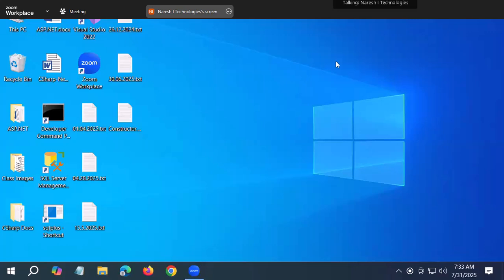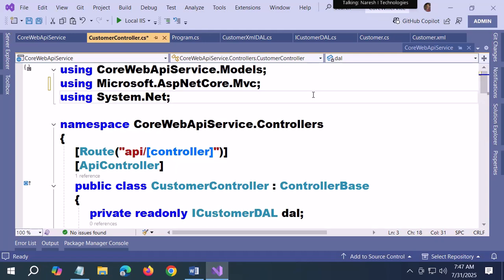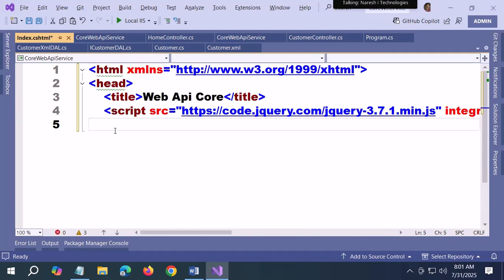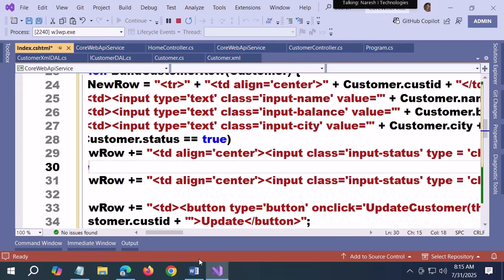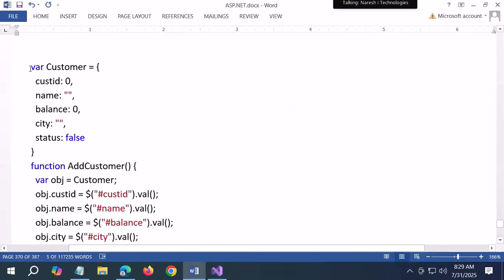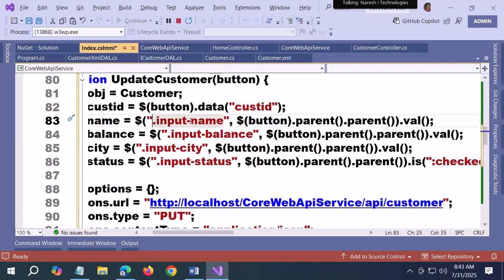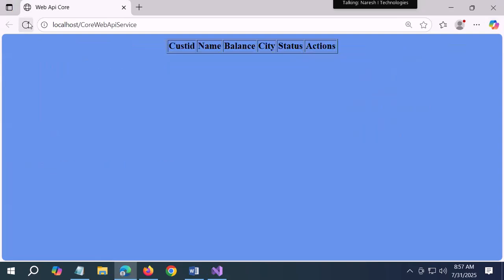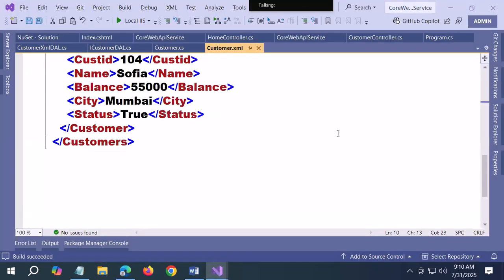Entity Framework Core DB First – Part 2 (31-08-2025)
In Part 2 of the EF Core DB First series, we dive deeper into performing CRUD operations using the models and context generated from the database.

This video shows you how to build fully functional Create, Read, Update, and Delete features in an ASP.NET Core MVC app using the Entity Framework Core DB First approach.

What You’ll Learn in This Part:
How to create a controller using EF Core DB First models
How to generate Razor views using scaffolding
How to implement Create, Edit, Delete, and Details functionality
How to bind model data to forms and lists
How to test CRUD operations from browser

 Tools Used:
Visual Studio / VS Code
SQL Server
Razor Pages